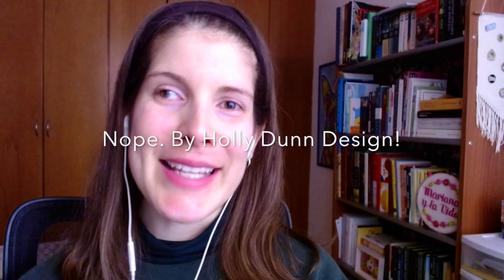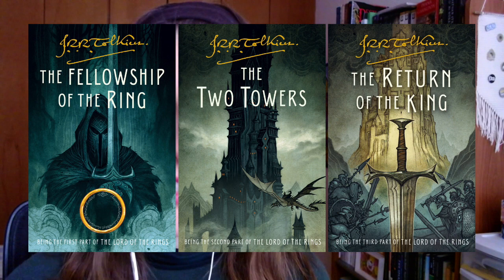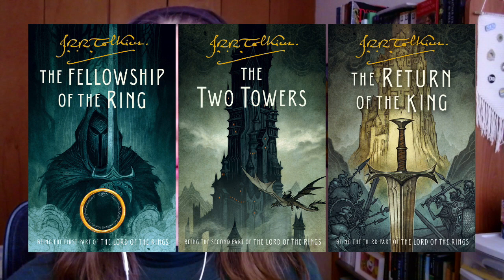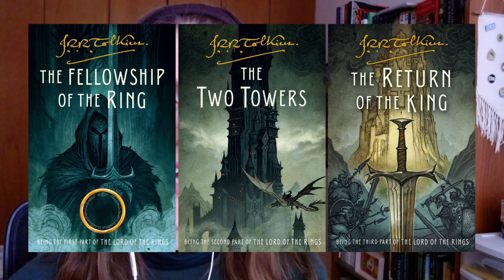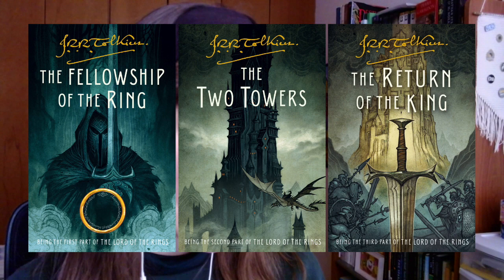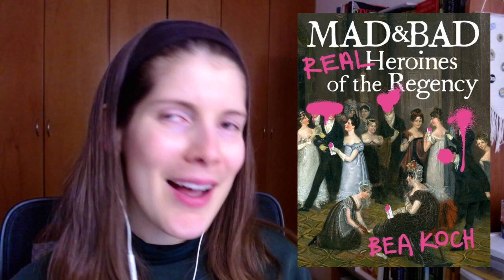TAGMAS DAY 3 // The Book Design Tag!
TAG QUESTIONS:
1. A book you bought primarily (or completely) because of the cover
2. A book you want to buy that has a beautiful cover
3. Your favorite series design
4. Dust jacket: a book with a beautiful dust jacket, or something unexpected under the jacket
5. Naked hardback: a gorgeous book with no dust jacket
6. A beautiful paperback
7. A nonfiction book with a lovely cover
8. A book with great endpapers
9. Spine: a book that looks just as gorgeous spine-out as it does face-out
10. Tag some friends!

BOOKS MENTIONED
Cuentos de la periferia, Shaun Tan (edited by Barbara Fiore)
Painting Time, Maylis de Kerangal
The Lord of the Rings, J.R.R. Tolkien (Second Mariner books Edition 2020)
Dragon Mage, M.L. Spencer
I Wonder, Marian Bantjes
Middlemarch, George Eliot (Penguin Classics Deluxe Edition)
Mad and Bad: Real Heroines of the Regency, Bea Koch
Letters From Father Christmas, J.R.R. Tolkien (Centenary Edition)
Children of Ash and Elm, Neil Price

ME, ELSEWHERE:
The Storygraph: @marianamasbooks